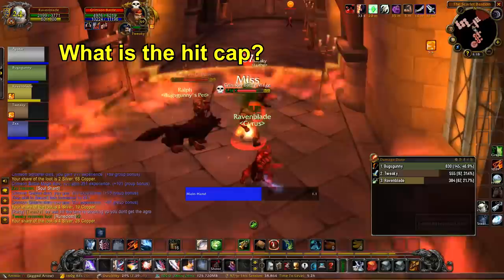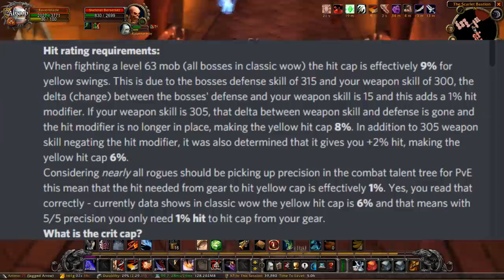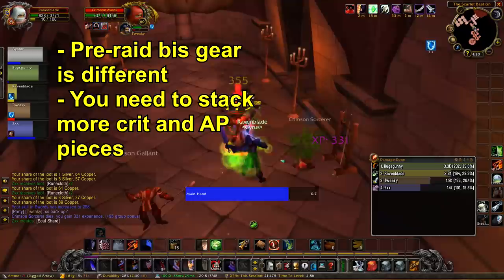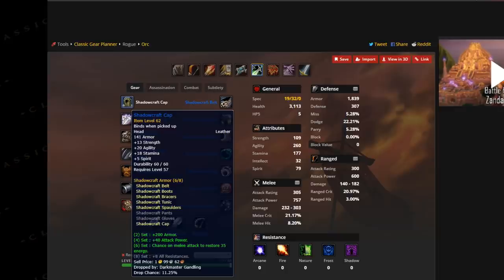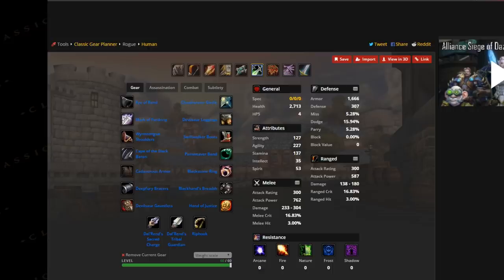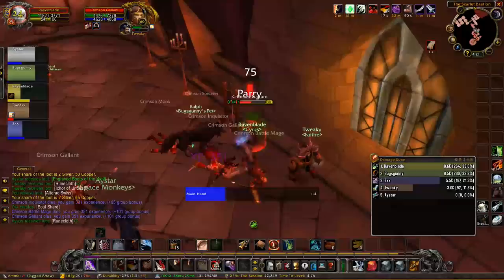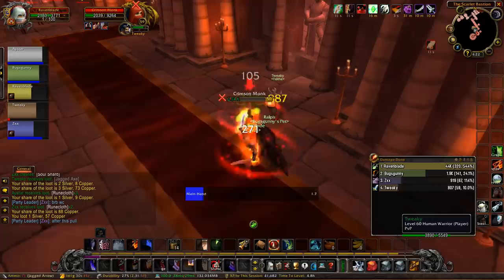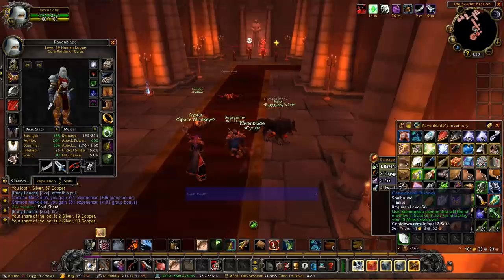All Rogues NEED to Know This! - New Important Info for Classic WoW